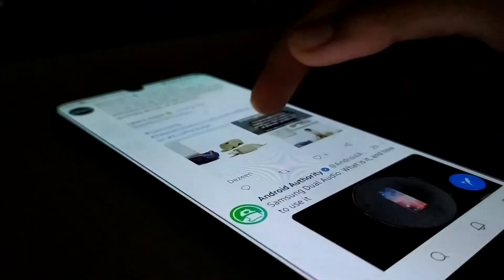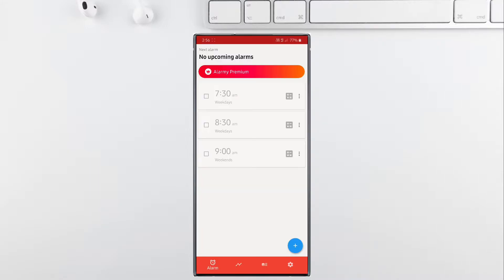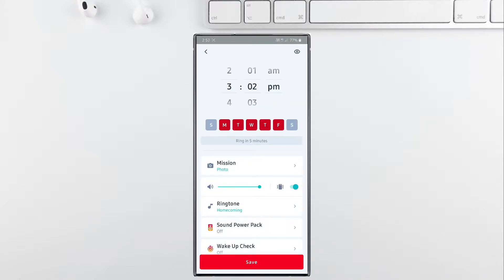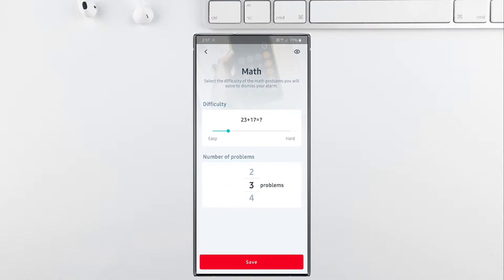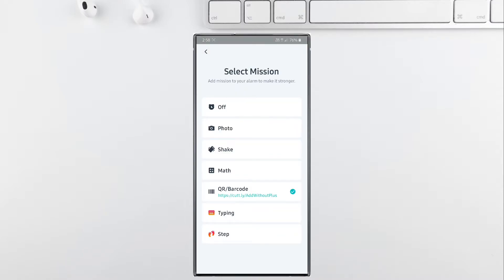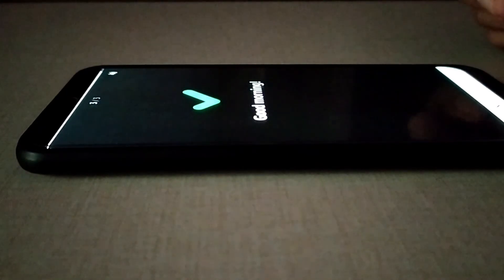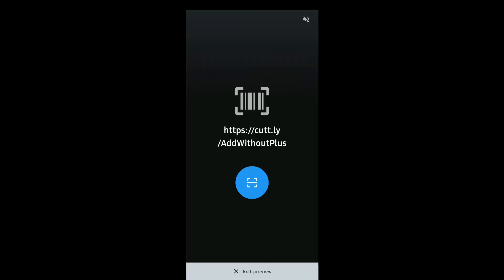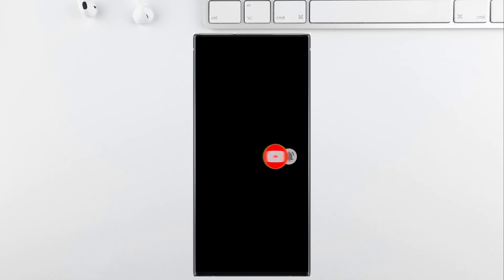This alarm app can wake you up even if you are lazy !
Exult Tech aims at Exploring the Ultimate World of Technology. This channel consists of Productive Apps review, Android & Windows Tips and Tricks, Programming Tutorials, Developer Level Tutorial Videos,  etc.